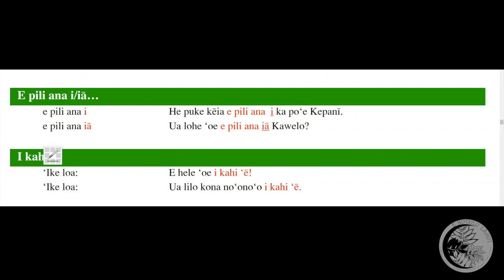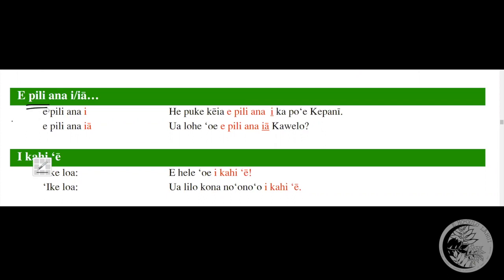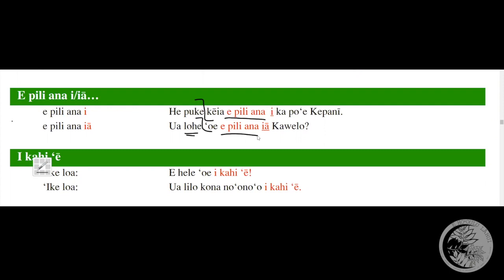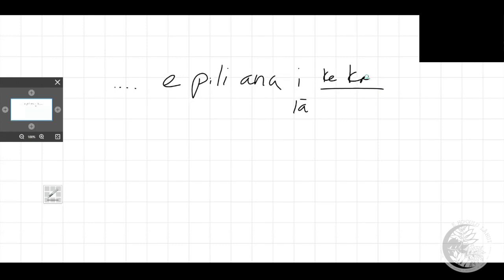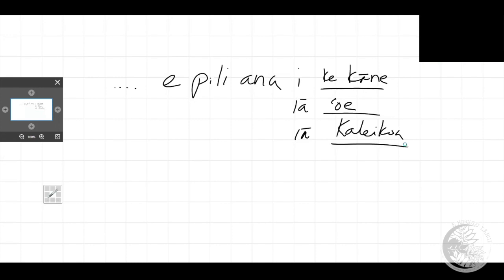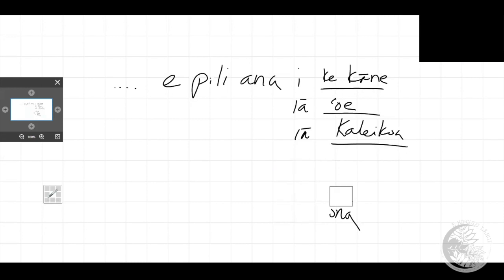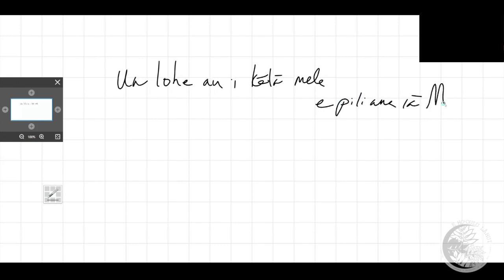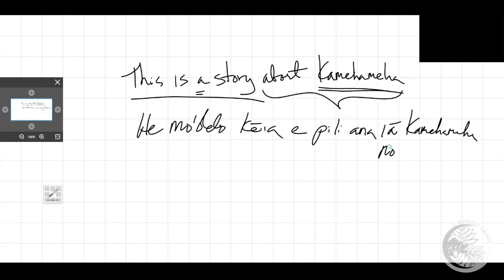ʻŌlelo Hawaiʻi Guidelines: E Pili Ana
Kumu Kaleikoa explains the use of E pili ana as an equivalent to the word "about".